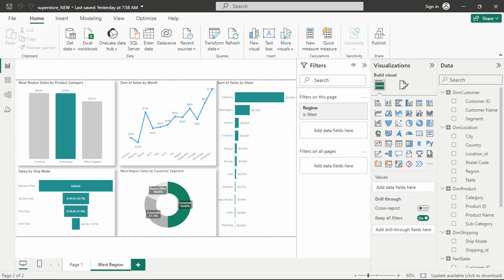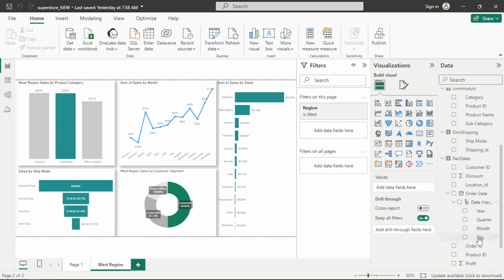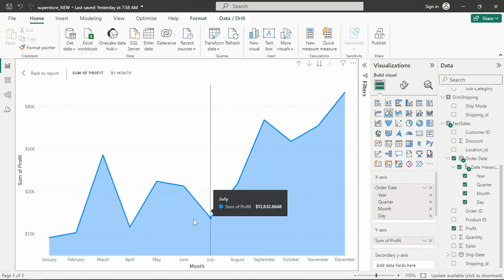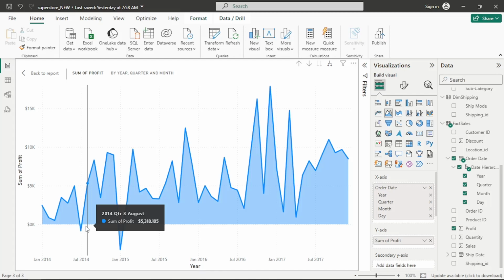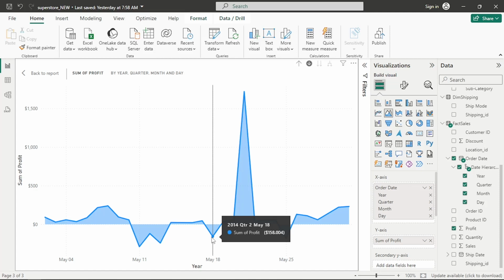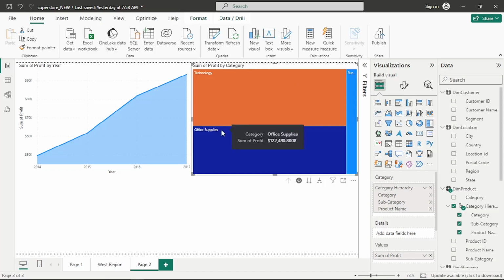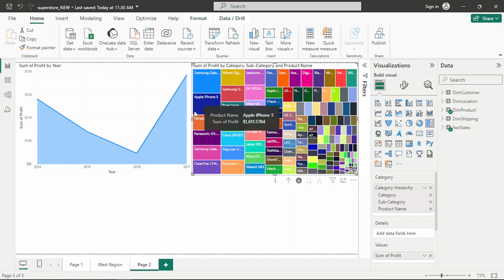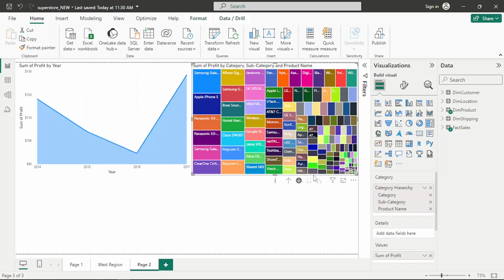20daysPowerBIChallenge Day 11: How To Create A Hierarchy In PowerBI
📈 As an Analyst you do not want your data to look messy and difficult to understand, This video on Hierarchy in Power BI shows how data is organised in a ranking structure.

In this tutorial, you will learn:
1️⃣  The Hierarchy functions
2️⃣  The process of creating a hierarchy chart.
3️⃣  Different Levels of Data Hierarchy.
4️⃣  The Units of hierarchy.

 📊This tutorial is perfect for Beginners, you get to learn hierarchy in Power Bi and leave your data looking organised and well structured.